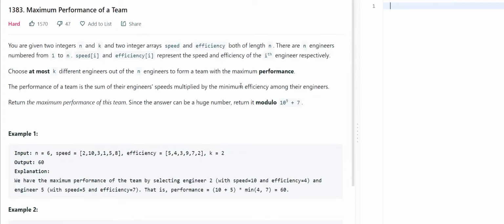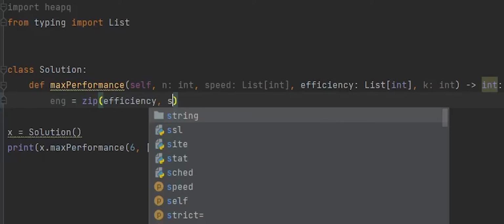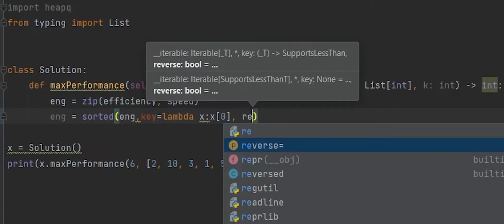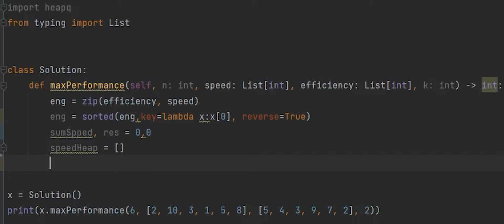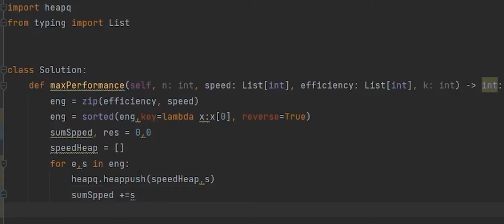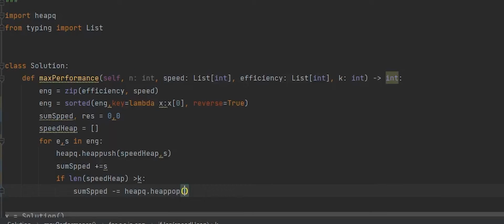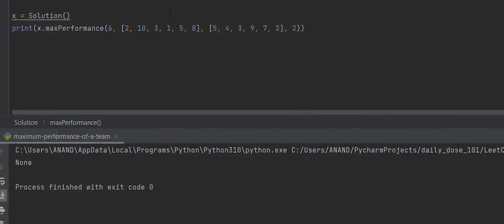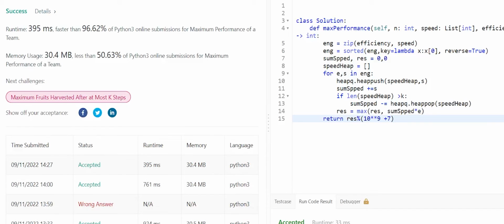1383. Maximum Performance of a Team Leetcode "Python"